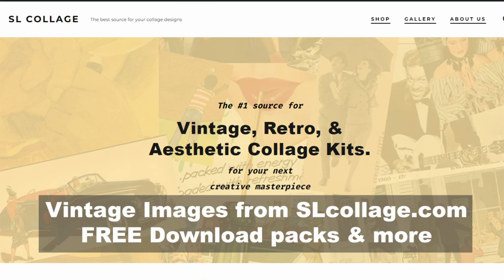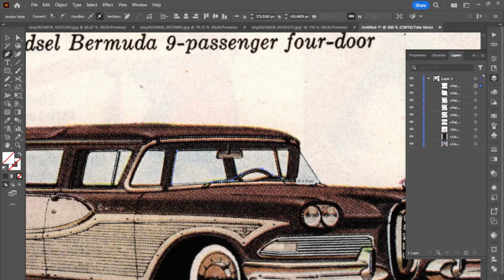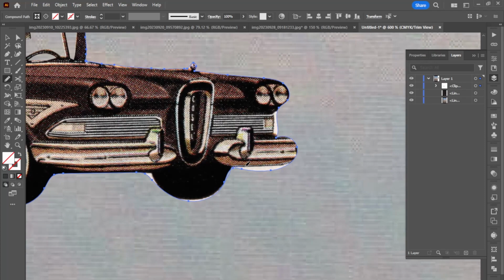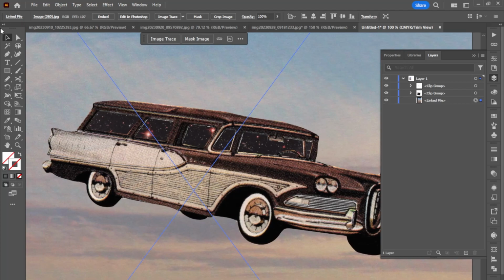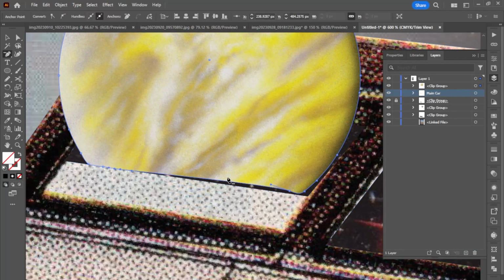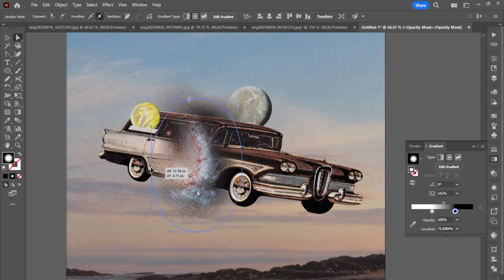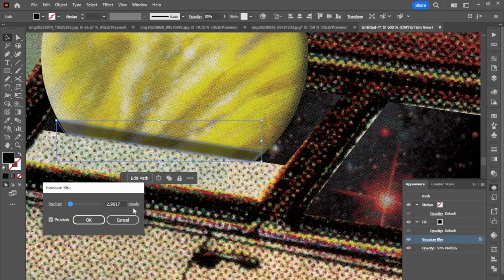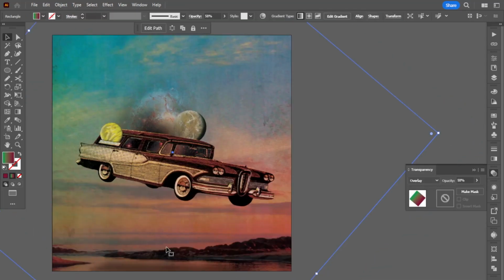Advanced Digital Collage Cut Outs | Complex Images | Clipping Masks & Opacity Masks | + FREE IMAGES!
- Ultimate vintage collage kit * (over 250 images)

Hi, in this speedart video tutorial, I'm showing you how I create detailed cutouts (masking) of images in Adobe Illustrator. Try these tricks for yourself and let me know how it goes.

Looking for the best vintage and retro images? (like the ones used to make this collage)
Also, have a free sample pack too! (much better than overused stock photos)

Tips, exclusive videos, 1 on 1 video collage sessions/tutorials, and monthly downloads of source images right from the books I use.

I’m including an exclusive downloadable pack of my original source image scans, such as textures, found objects, photographs, etc. Plus a 1 on 1 video call to help with any collage questions. That’s 45 additional images just for signing up quick.

Adobe Photoshop & Adobe Illustrator design tutorials/art from Darrin Jamal of Social Living.